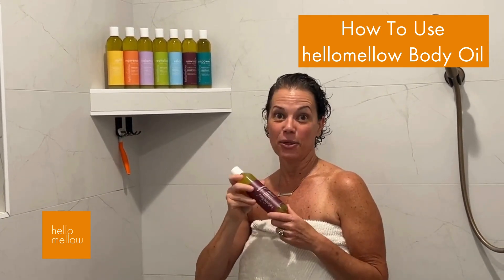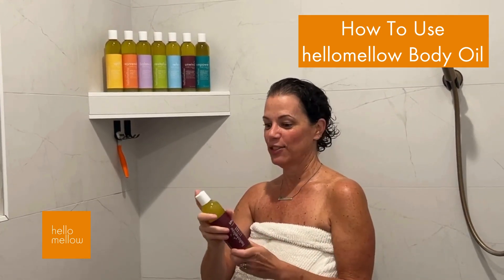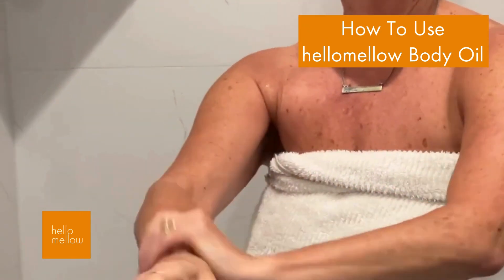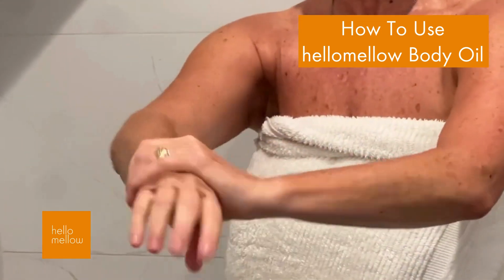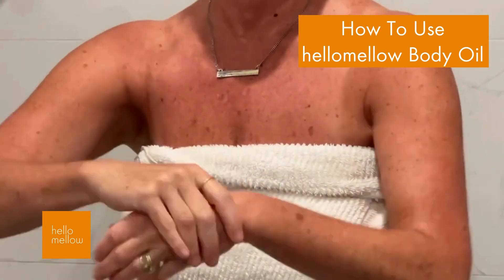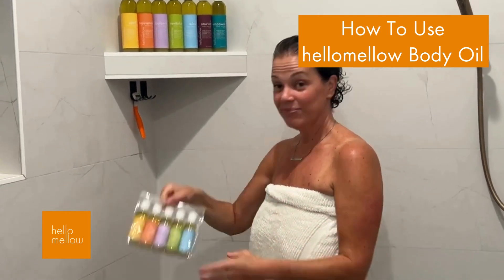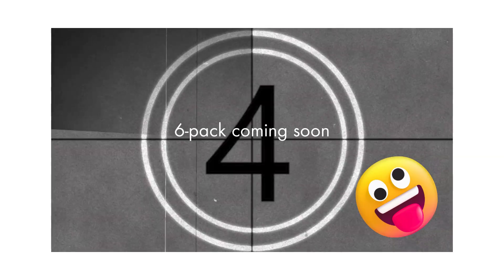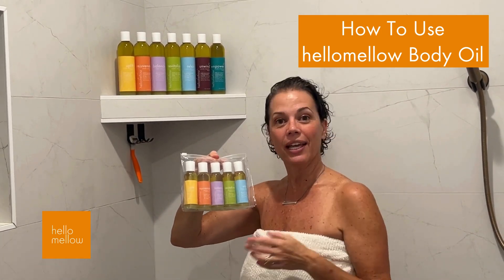How To Use hellomellow Body Oil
hellomellow Body Oil has a dollop of our proprietary avocado mango butter so be sure to shake the bottle before application. Tracy has some recommendations of the best way to apply the oil for maximum effectiveness.